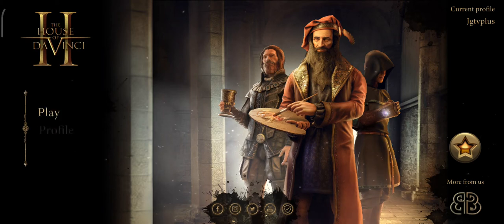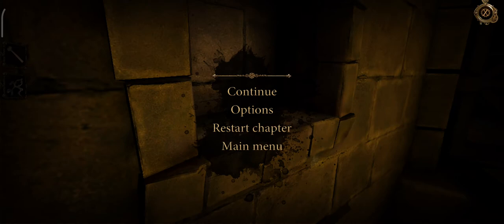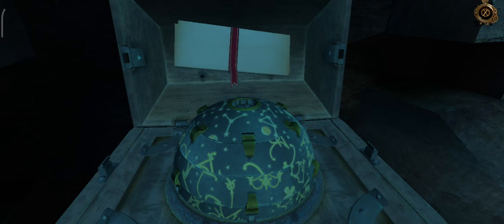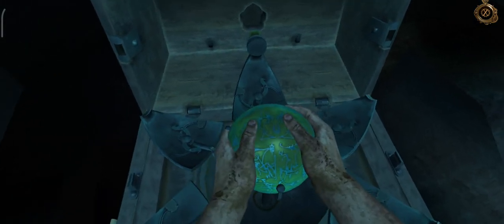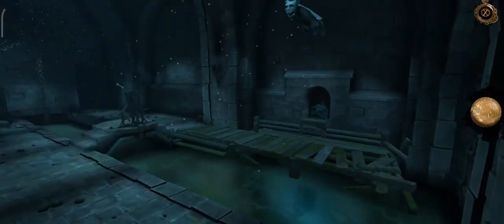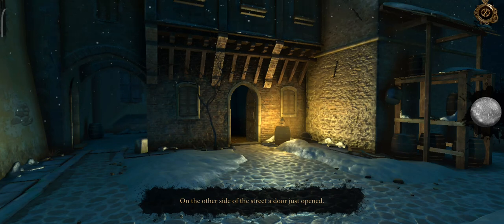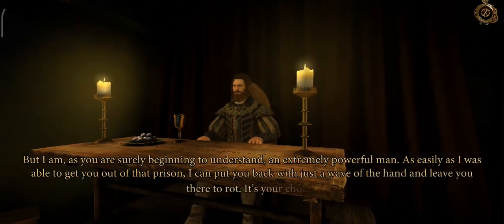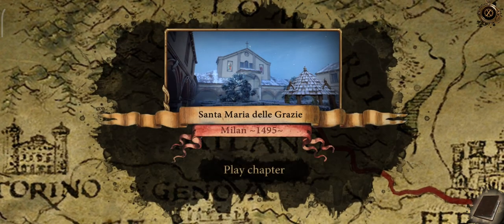The House of Da Vinci 2 | 100% working Free download link | Chapter 1 Full Gameplay In Bangla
Hello, Everyone. Hope all of you are fine...

Installation Tutorial at the end of the Suggested Video (click on i button & the first video):

The House of Da Vinci 2, Chapter 1 FERRARA -1495 - Castello Estense ,Full Gameplay In Bangla with 100% working Free download link .

.IT"S FREE.

[Compatible OS]
6.0 or later

 Thanks